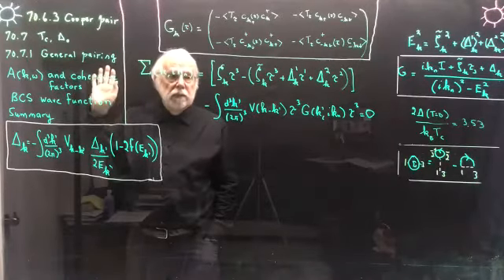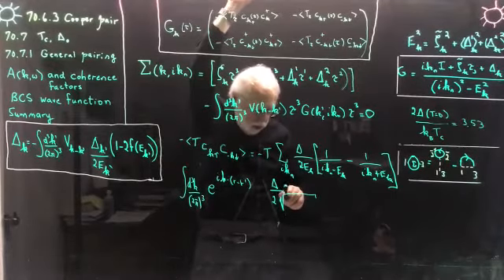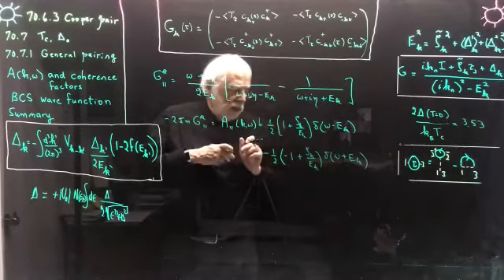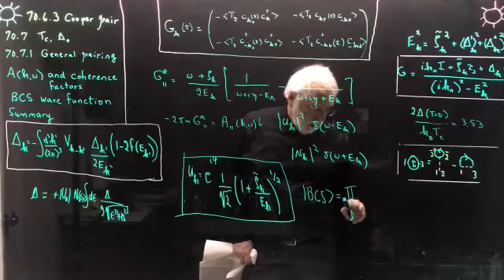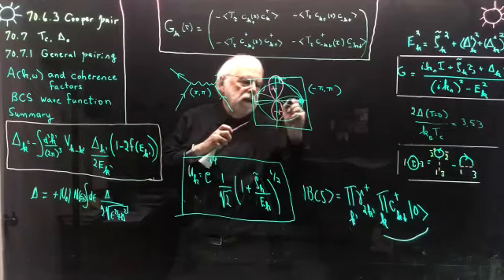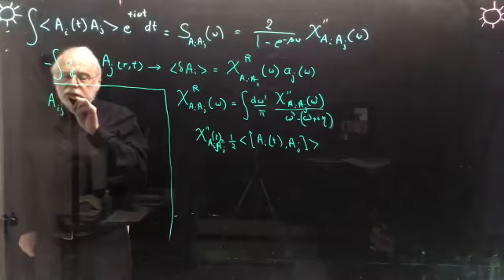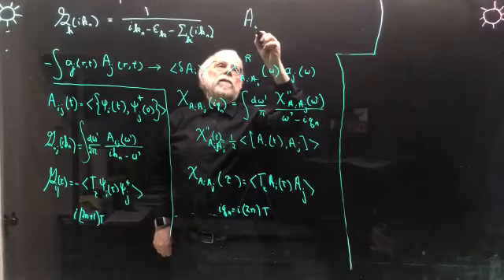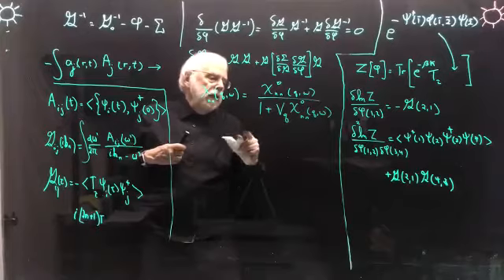#38 BCS Coherence length for Cooper pair, Gap over Tc, coherence factors, BCS wave function, Summary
70.7 Solution of the BCS equation for Tc,  and T = 0 gap

        70.7.1 Gap at T = 0
        70.7.2 Equation for Tc
        70.7.3 s; p; d  symmetries in the solution of the BCS equation
    70.8 Coherence factors